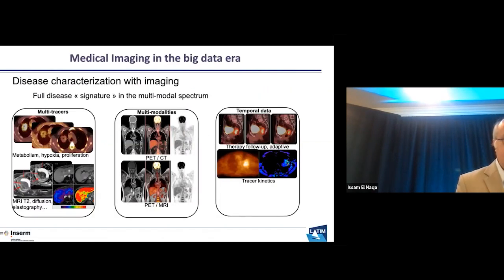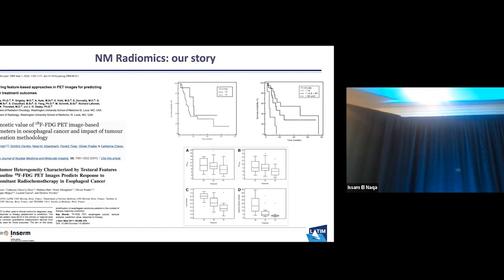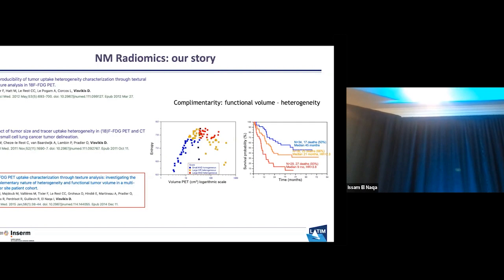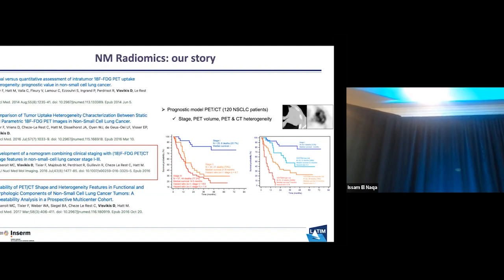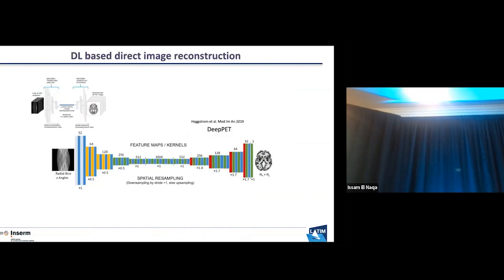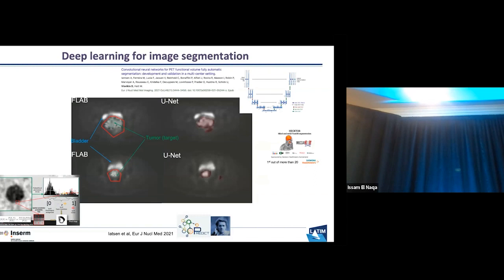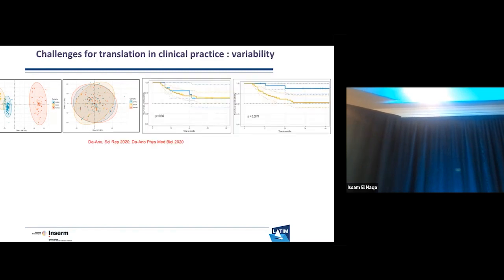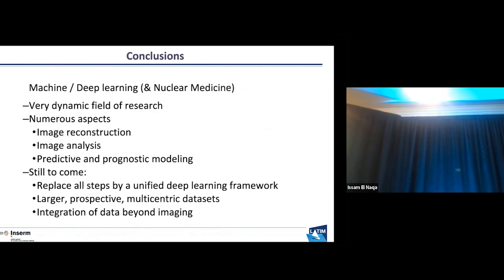Dr. Dimitris Visvikis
Dr. Dimitris Visvikis shares his presentation on multimodality medical imaging during the Dr. Robert Gillies Machine Learning Workshop in Image Analytics.